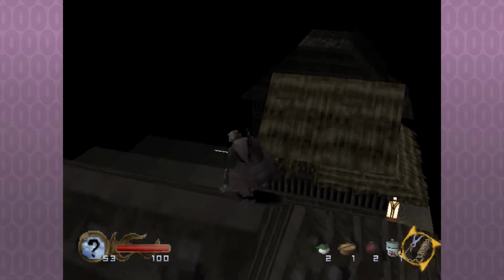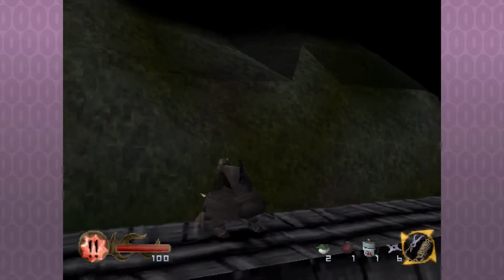ThursDev: Game Design Breakdown - The Form & Function of the Stealth Action Detection Meter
In this episode of ThursDev, Luke performs another Game Design Breakdown, this time deconstructing the various UI elements used in stealth action games, and games with mixed genre that include stealth elements, to look through what role they play in delivering the perfect stealth experience to the player, why they're incorporated when they detract from stealth tension, and what other solutions have been used.